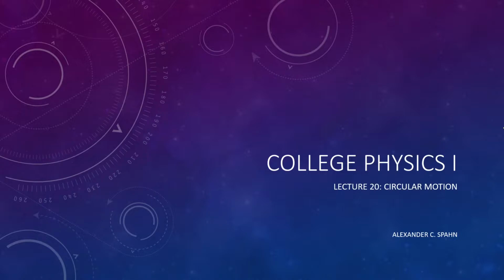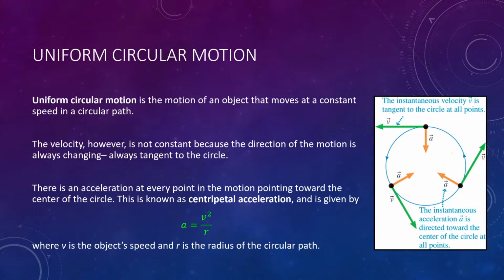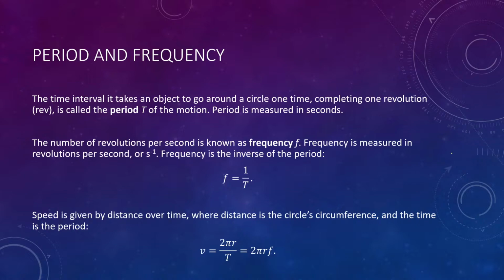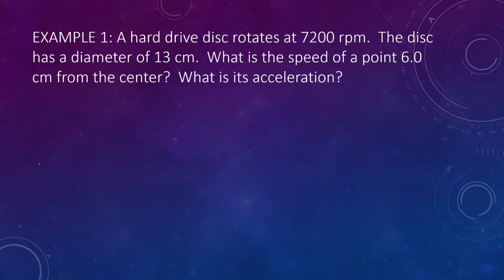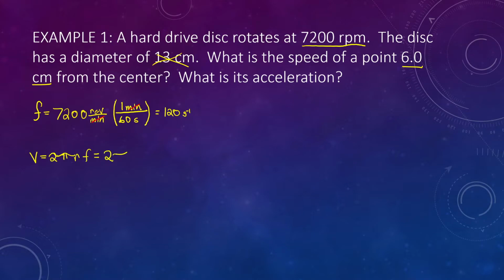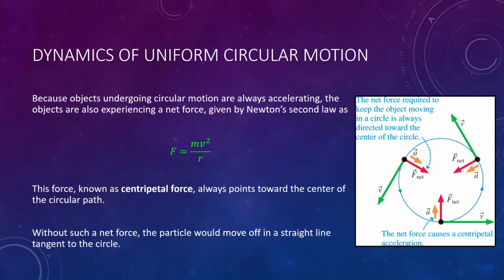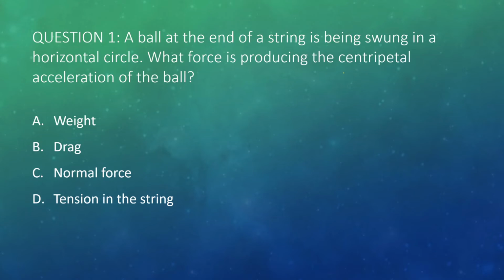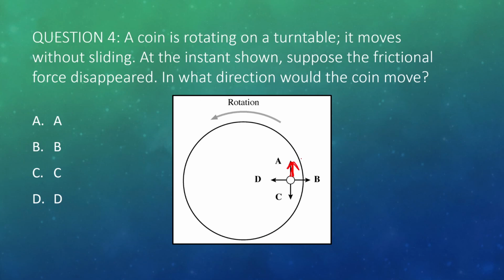College Physics 1: Lecture 20 - Circular Motion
In this lecture, we introduce a new type of motion - circular motion.  Because this motion is cyclical, we also introduce the concepts of period and frequency and how they relate to the speed of an object undergoing such a motion.
0:00 Uniform Circular Motion
4:12 Period and Frequency
9:06 Example 1
16:04 Dynamics of Circular Motion
18:37 End of Lecture Questions